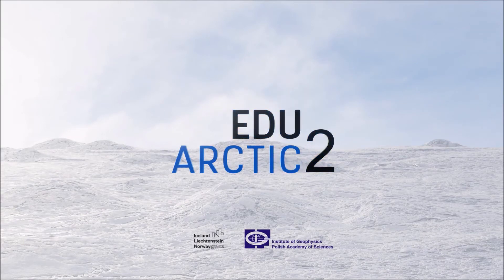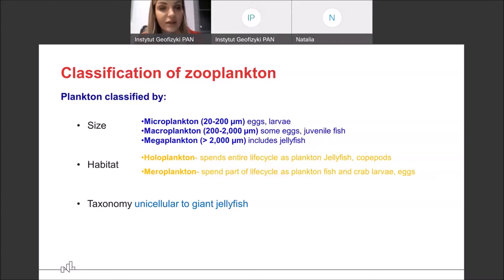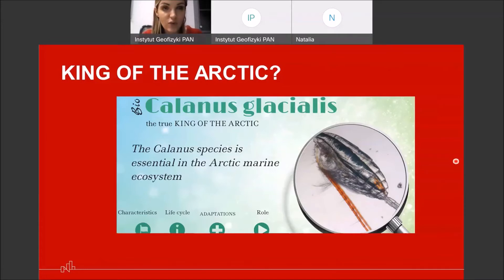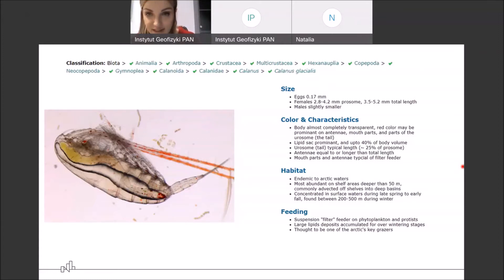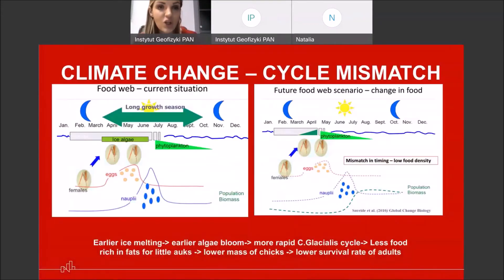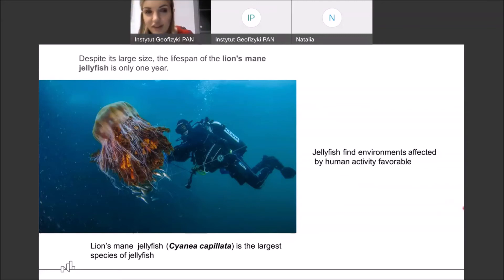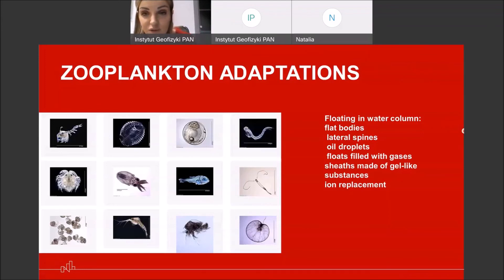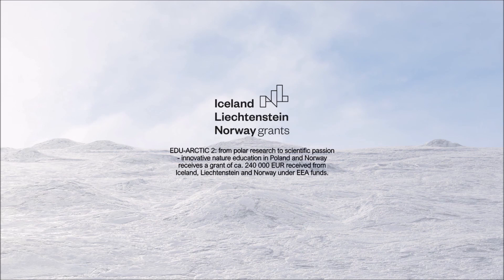Zooplankton in the Arctic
Zooplankton, small floating or weakly swimming organisms that drift with water currents and, with phytoplankton, make up the planktonic food supply upon which almost all oceanic organisms are ultimately dependent.

Many animals, from single-celled to the eggs or larvae of herrings, crabs, and lobsters, are found among the zooplankton. Learn about their adaptations and role especially in Arctic ecosystems.